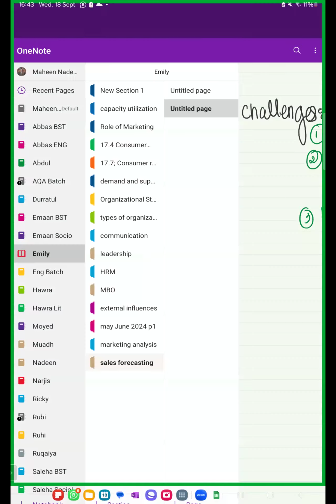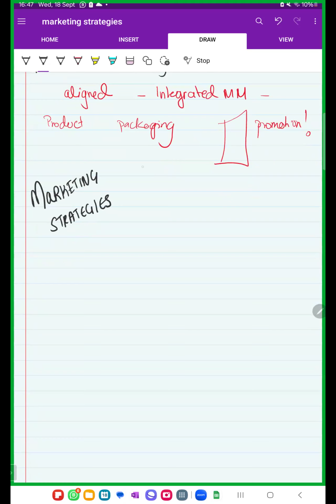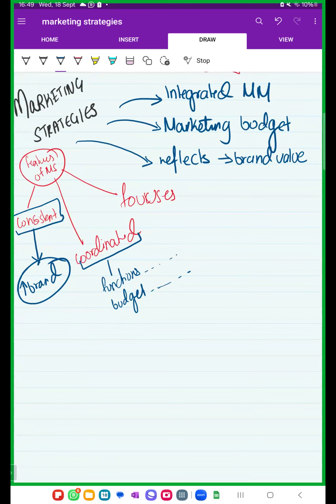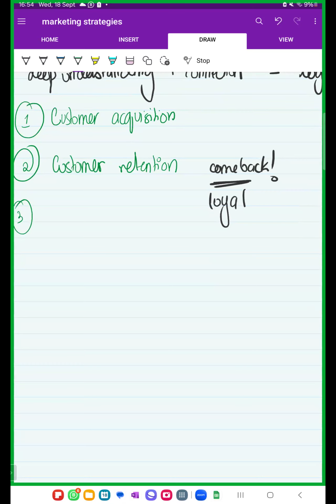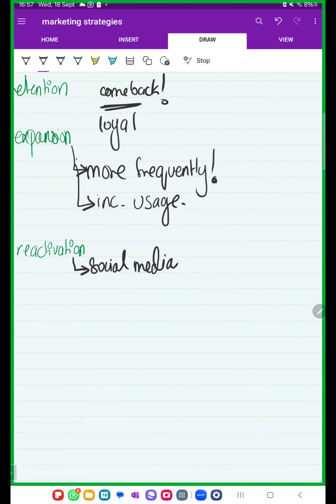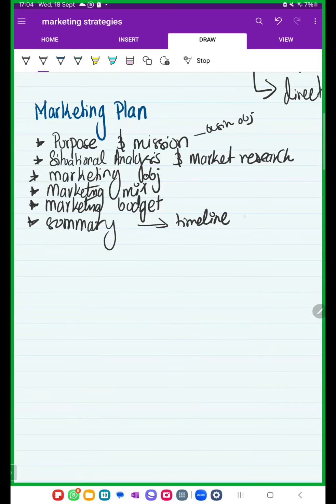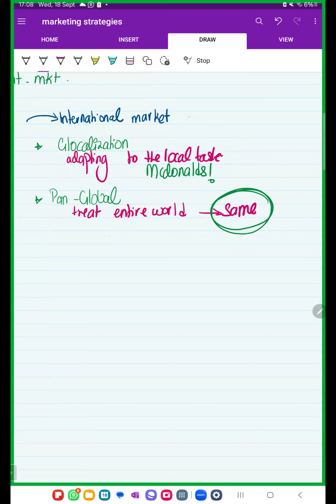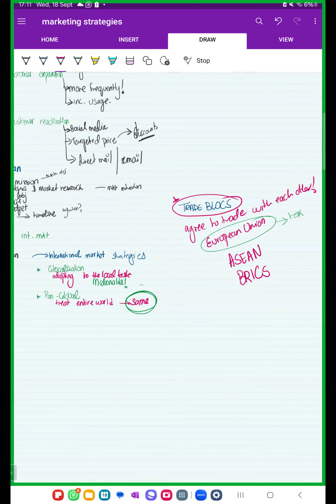Marketing strategies 1: Business(IGCSE, O level, GCSE, A level)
Business(IGCSE, O level, GCSE, A level) Business Studies exam
Preparation